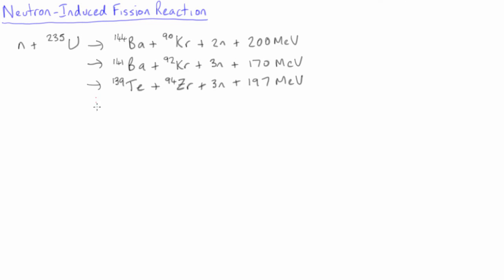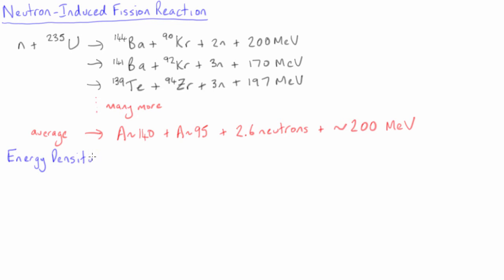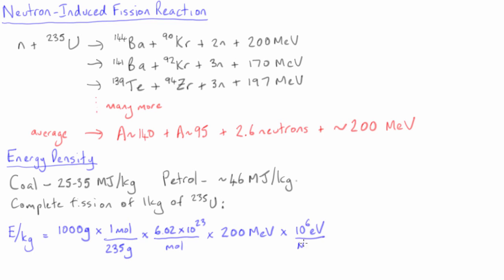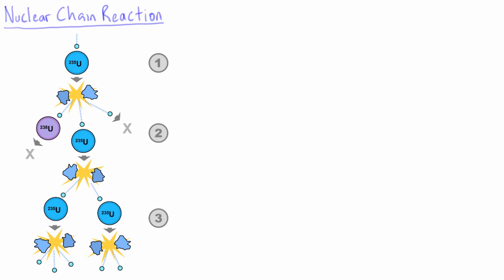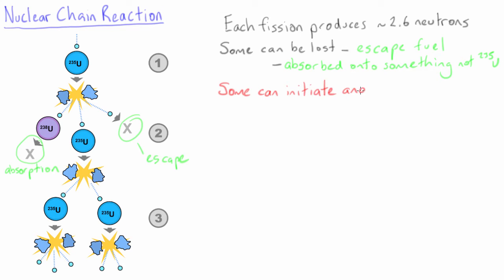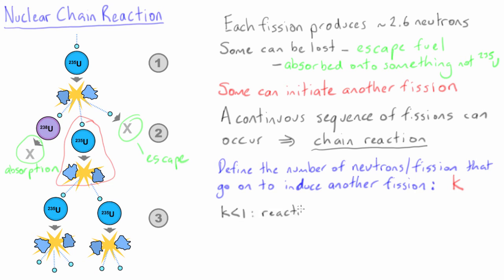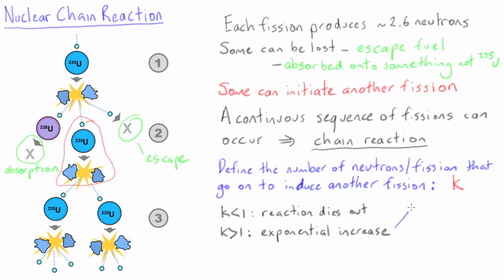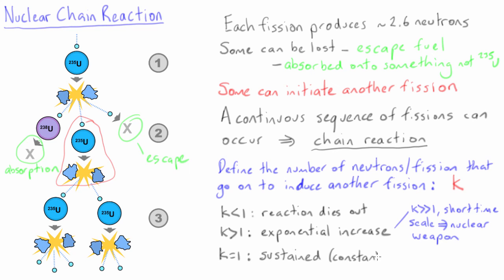Nuclear chain reactions | Nuclear Physics | meriSTEM